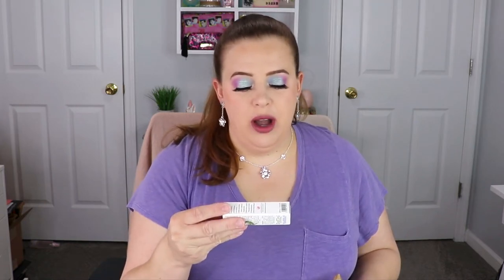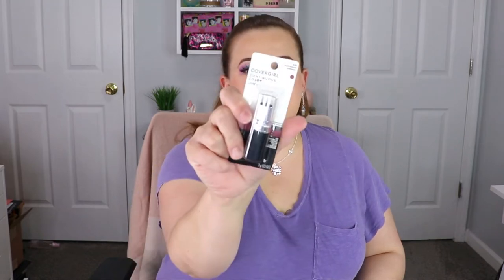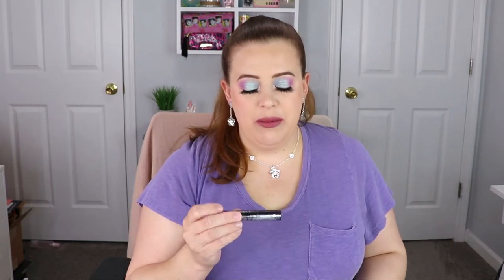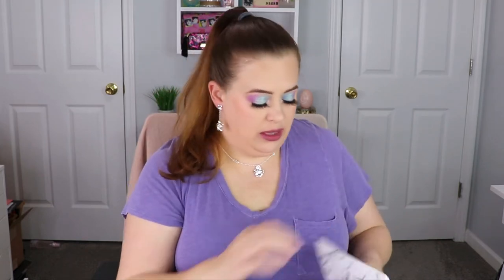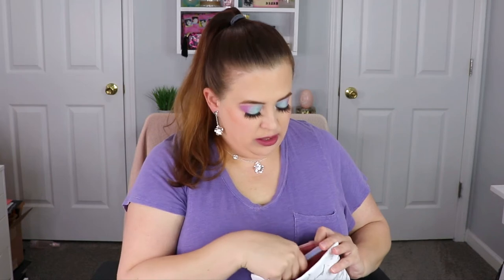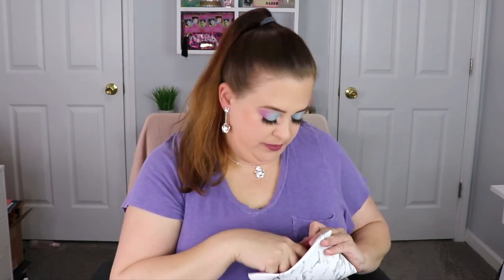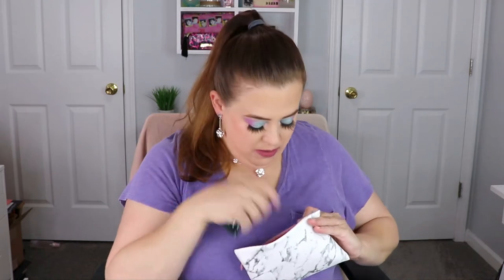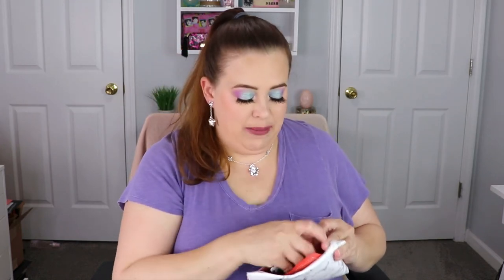6 GIVEAWAYS!!!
Hey everyone! All the rules are listed down below!! Thank you guy so much for supporting me and my channel! It means sooo much to me!!

2. Like this video
4. Open Internationally
13th at 11:59pm EST
6. Follow link to enter Info
9. Must be at least 16 or have parent permission to enter the giveaway